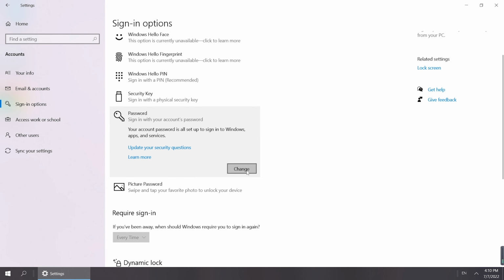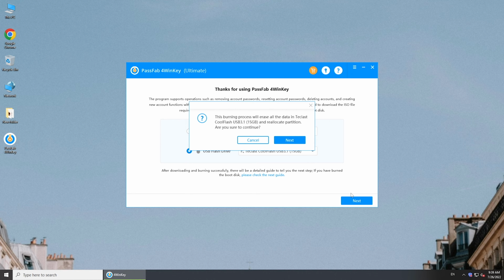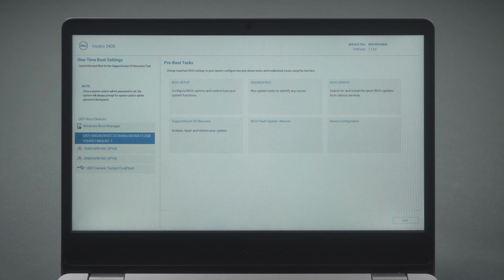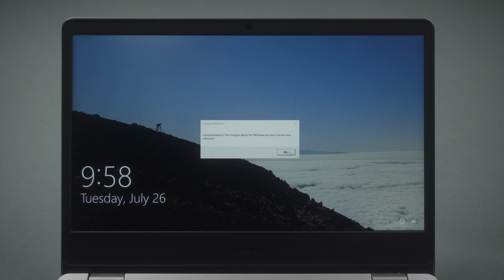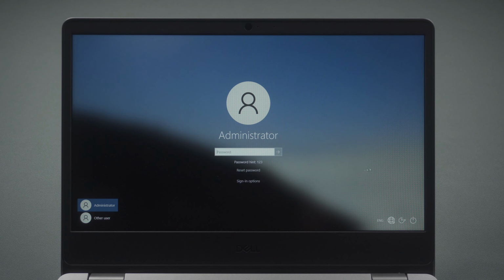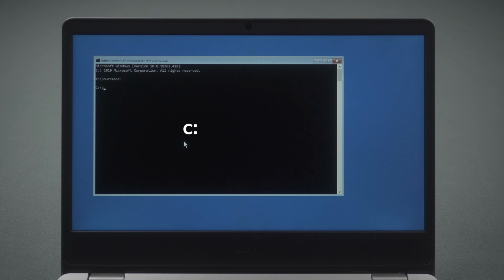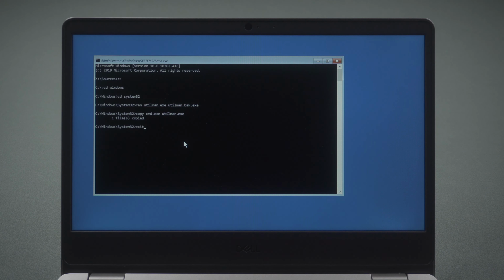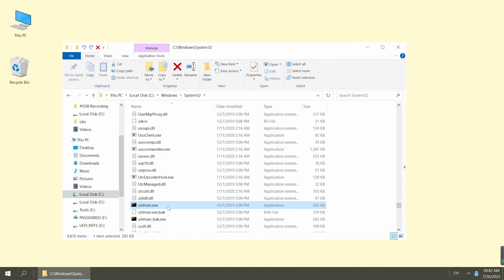[2 Ways] How to Change Password on Windows 10 Lock Screen | How to Change Password in Windows 10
Forgot computer password Windows 10? How to reset computer password without knowing current password? How to change password on Windows 10 lock screen? Here are 2 methods for you.

⏰Timestamps:
00:00 Intro
00:19 Method 1: Reset Windows password with PassFab 4WinKey
01:56 Method 2: Change password in Windows 10 with an installtion disk

📃Related Article:
Top Ways to Change Windows 10 Password

📖Related Guide:
How to Use PassFab 4WinKey

[Windows Login without Password | How to Remove Password Windows 10 When Forgot 2022

⚠IMPORTANT NOTICE:
2. 4WinKey is only designed to help individual users who forgot their login password, commercial use is not permitted.
3. This tool is unable to obtain access to credentials, compromise personal data or cause serious harm to others. Do not try to violate YouTube community guidelines.

Social Media